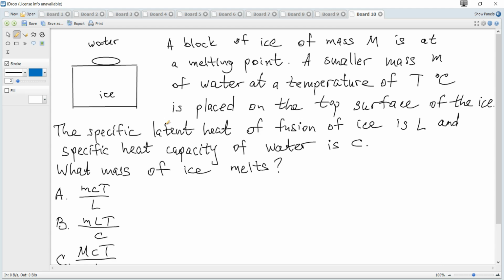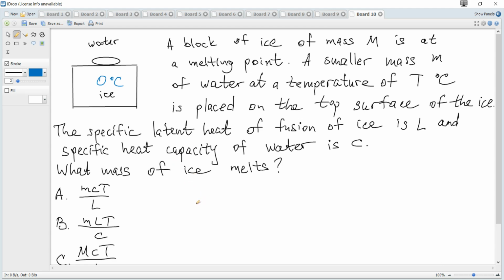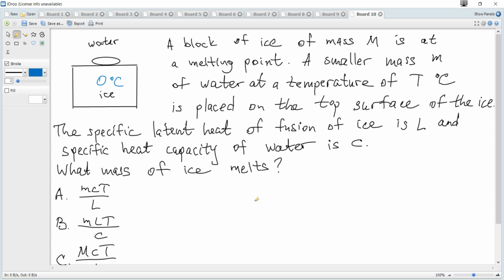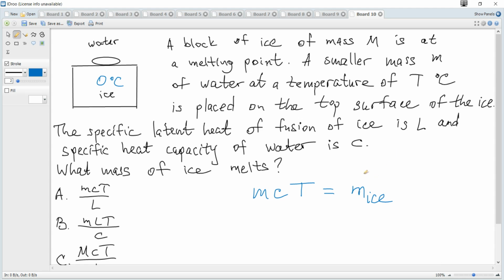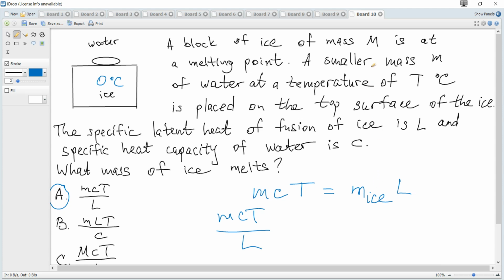IB Physics B1 (May 2025 TZ1 Past Paper 1A SL-7, HL-10). Heat transfer from water to ice.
Topic B.1 Thermal energy transfers.
IB Physics Past Papers May 2025 M25